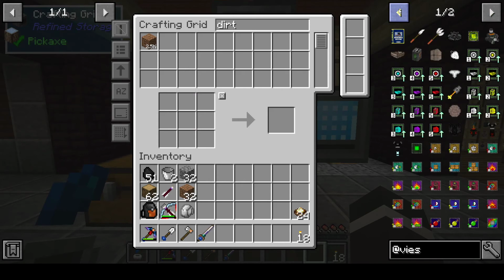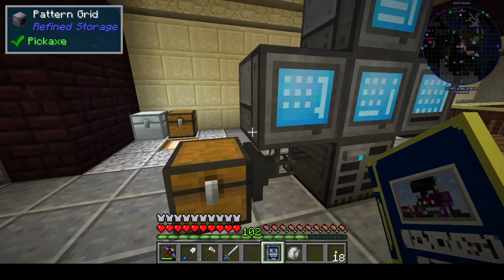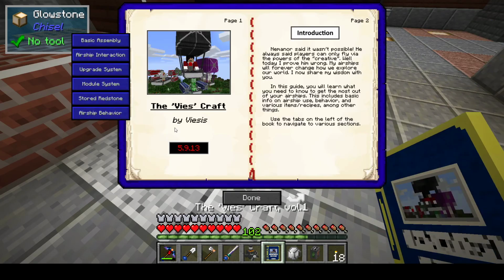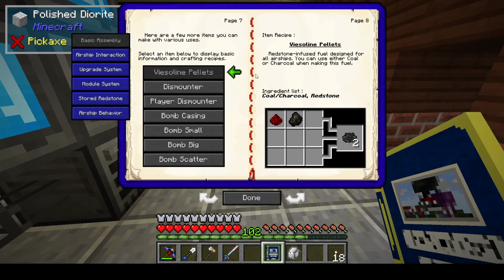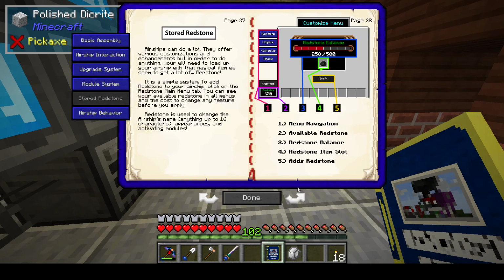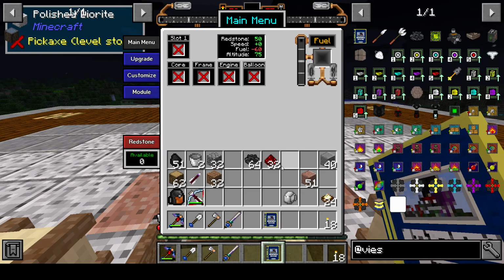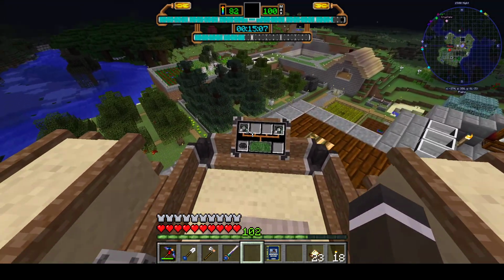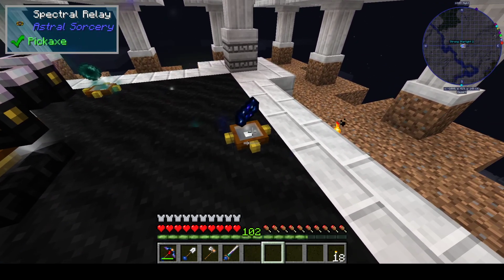Let's Play Modded Minecraft: Episode 28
We start on our new sky island and then move on to a new mod (to me) that will help us explore the skies.